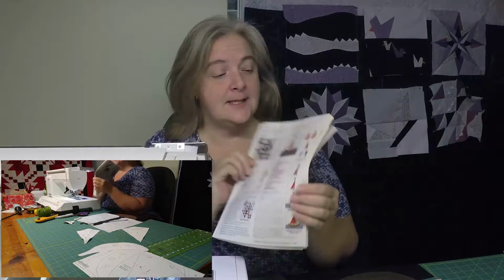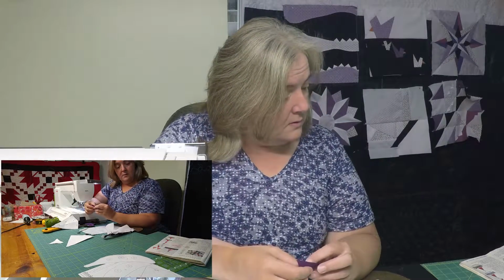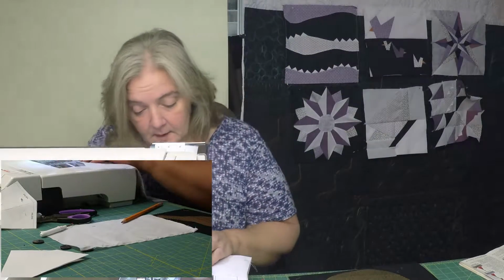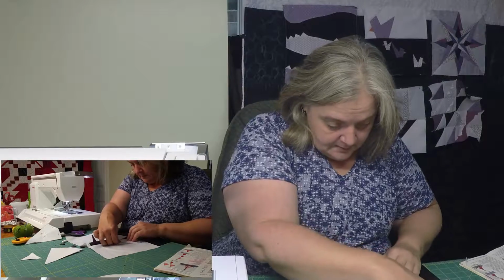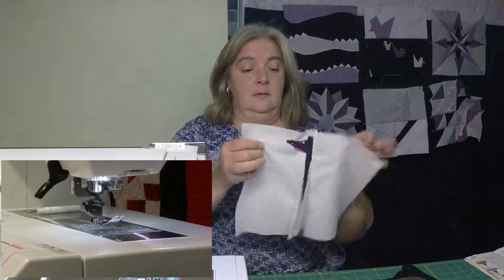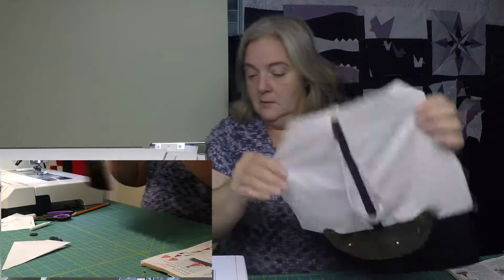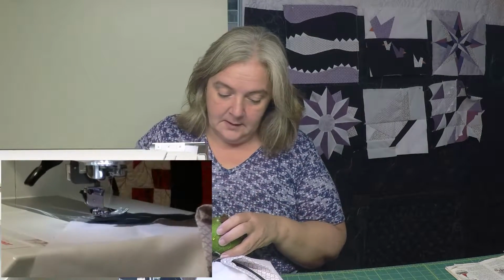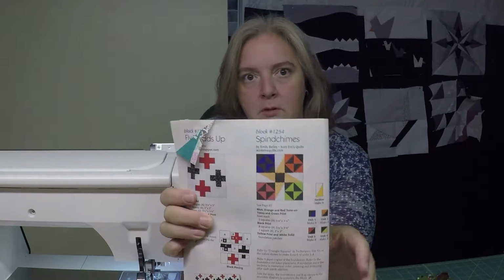Weekend Project - Smooth Sailing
Hi Everyone,  This weekends video is an applique called Smooth Sailing.  Block 1242 of the 100 blocks summer edition magazine.  This is a fun block with lots of texture.